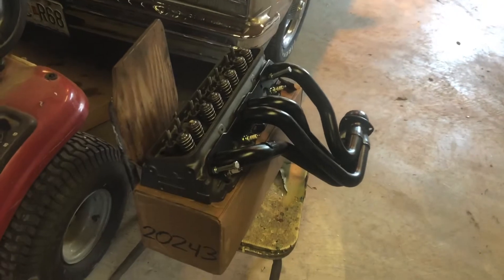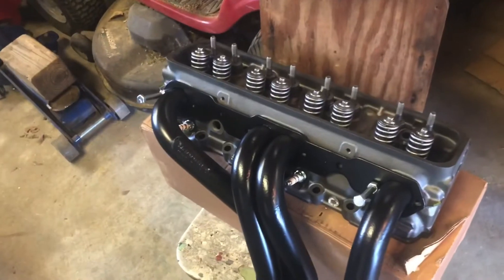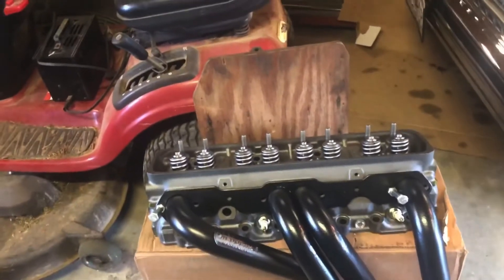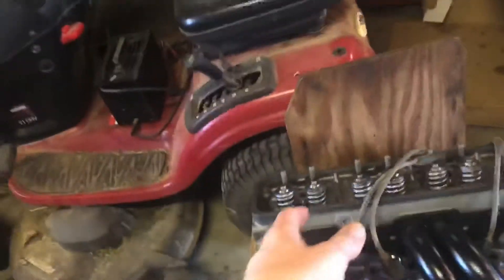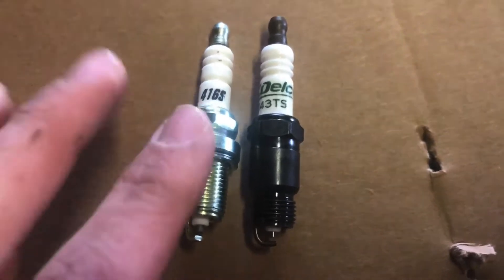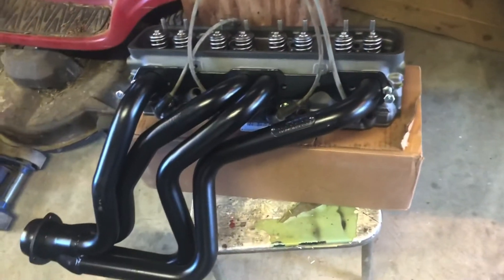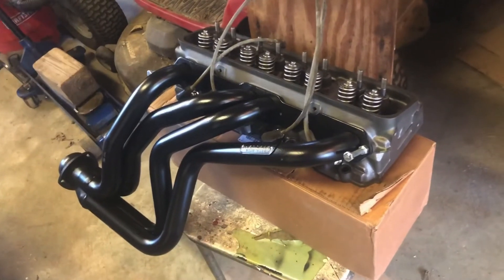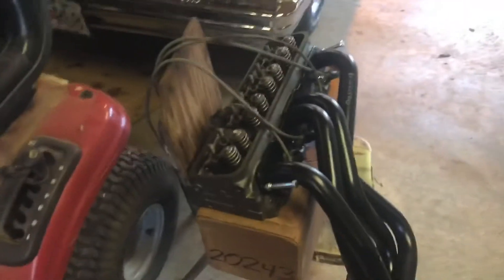Checking Spark Plug/Header Clearance on Vortec Heads.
Checking the clearance between the spark plug boots and the header tubes on a set of 906 Vortec cylinder heads.

Spark Plugs - 111-0416S-4

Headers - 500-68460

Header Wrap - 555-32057